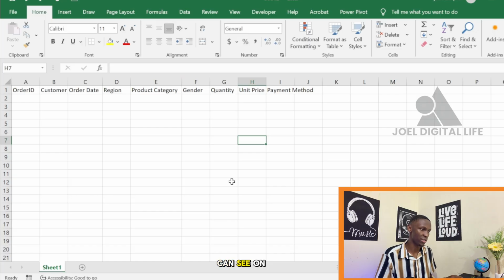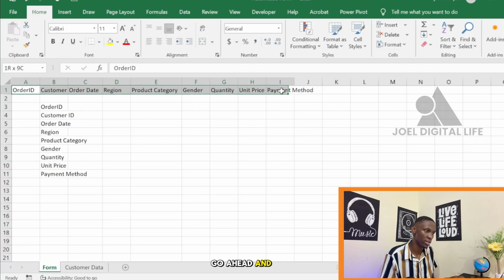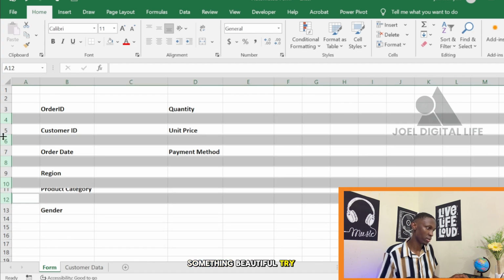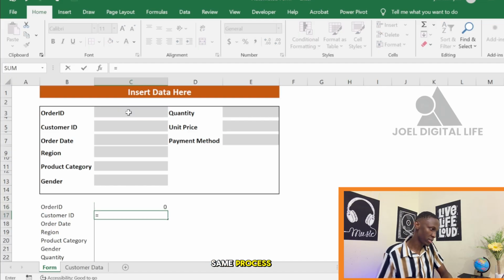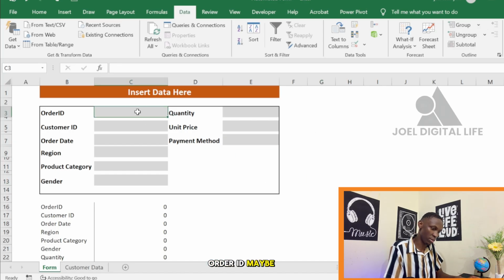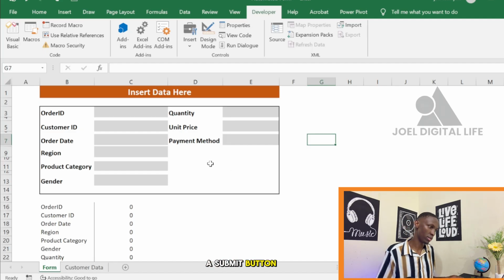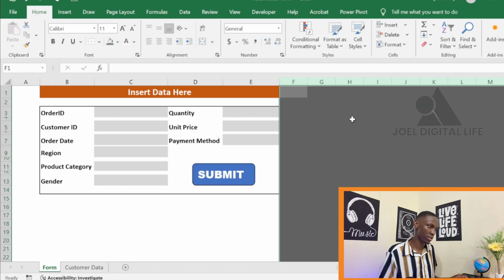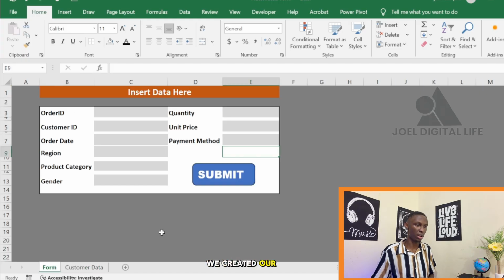Master Excel Macros: Build Your First Automated Data Entry System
Learn how to create a professional | Automated Data Entry Form in Microsoft Excel using Macros. In this step-by-step tutorial, you'll build a fully functional Excel form that automatically transfers data to another worksheet with a single click using a | Submit | button.

This tutorial is perfect for beginners and intermediate Excel users who want to automate repetitive data entry tasks and improve productivity.

📚  In this video, you'll learn:

1.How to save a workbook as a Macro-Enabled Workbook (.xlsm)
2.How to create a professional Excel data entry form
3.Creating a customer database worksheet
4.Formatting a user-friendly form
5.Adding Data Validation drop-down lists
6.Recording a Macro
7.Creating a Submit button
8.Assigning a Macro to a button
9.Automatically transferring form data to a database
10.Using Excel Macros to eliminate repetitive manual work

This project is ideal for sales records, inventory management, employee records, customer databases, and many other business applications.

What to learn more and improve your Excel skill, Check out this.